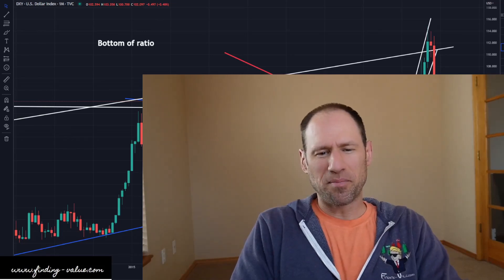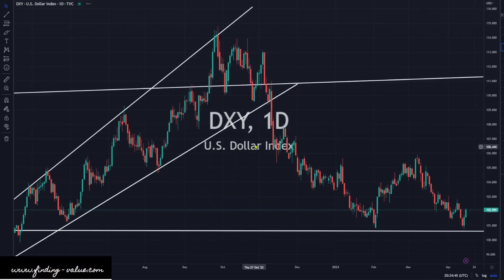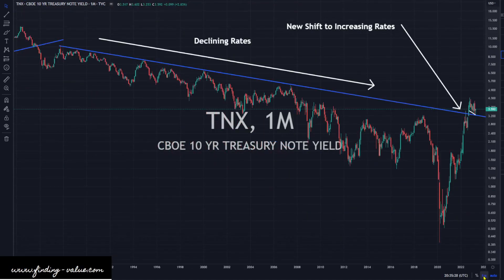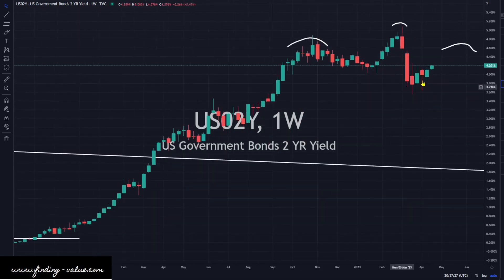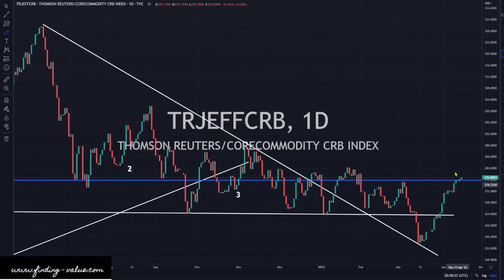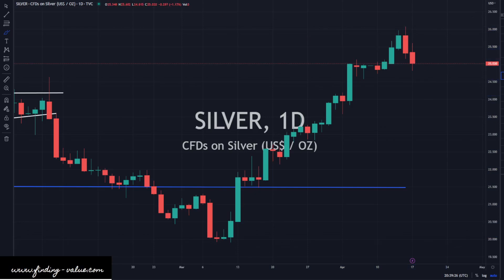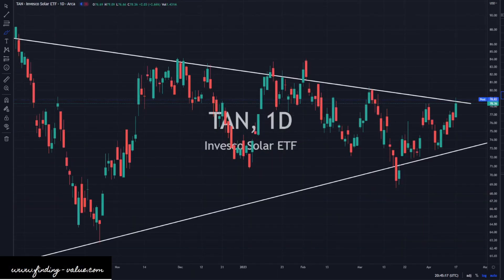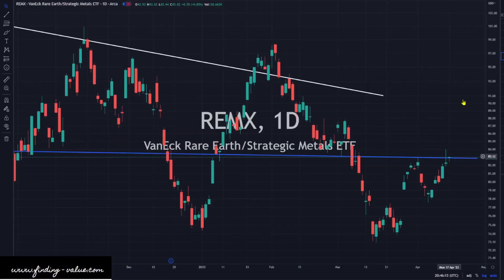Commodities Update: Technical Analysis: Dollar and Yields Higher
Dollar and yields higher today leading to some sectors dropping lower. Gold and silver still look best sitting on top of break out lines while other sectors looking weaker sitting below trendlines.

Membership website.